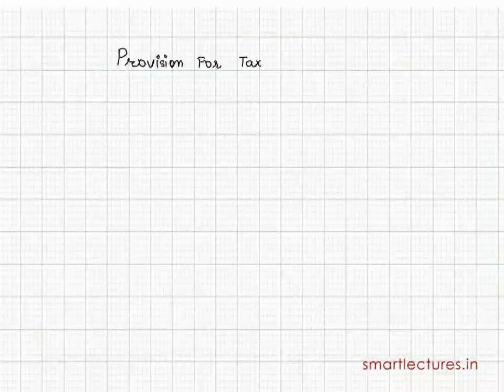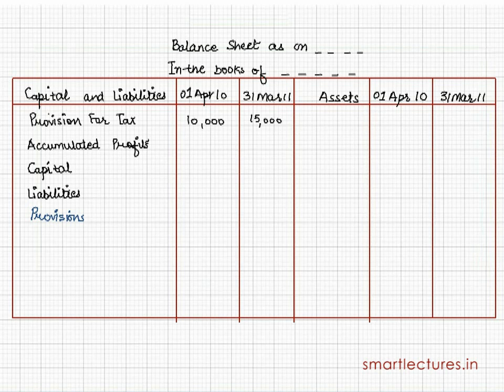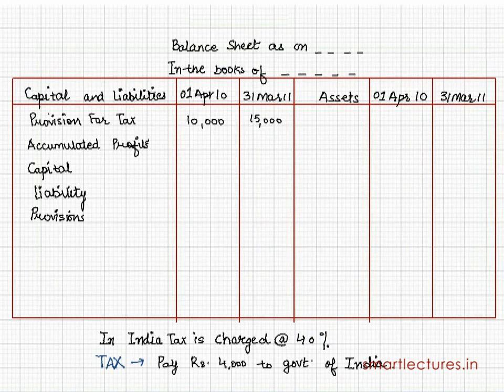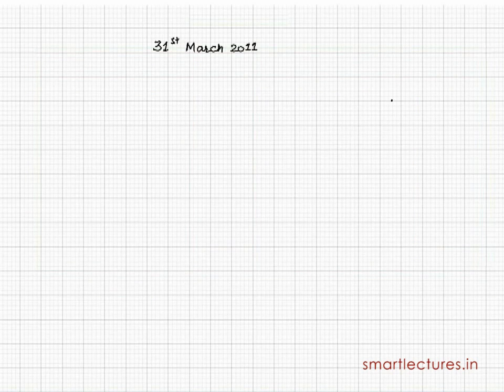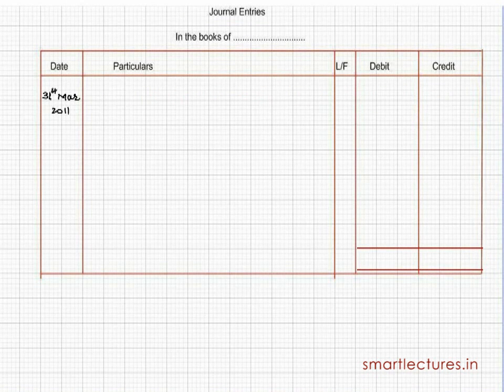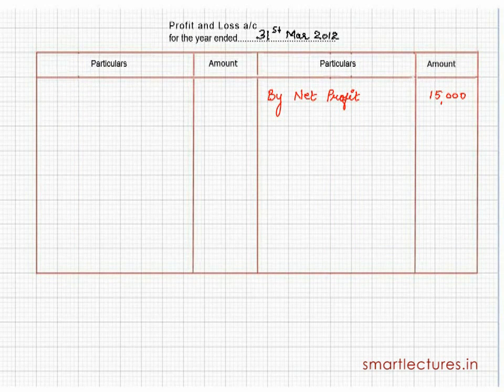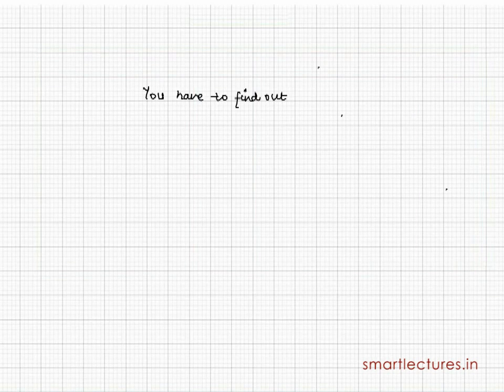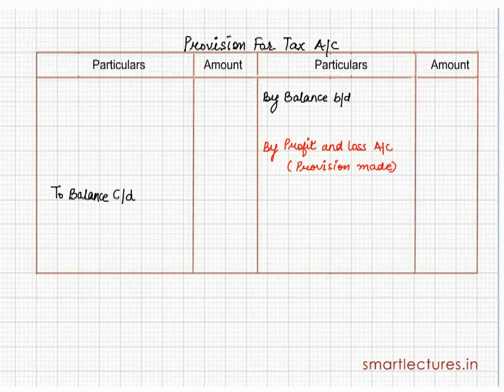Cash Flow Statement - Episode 16